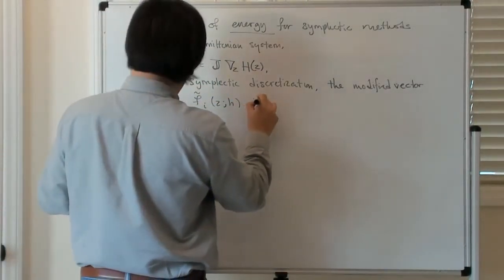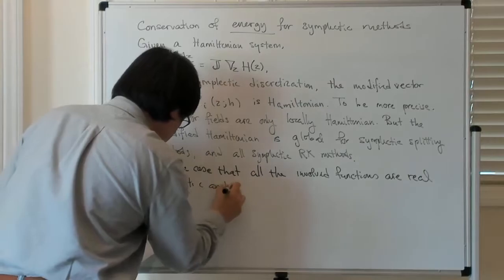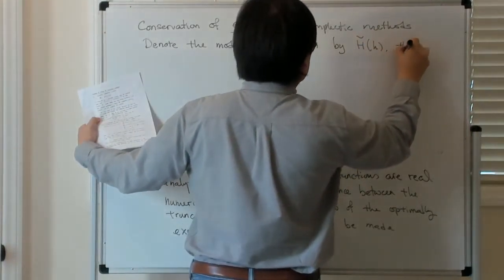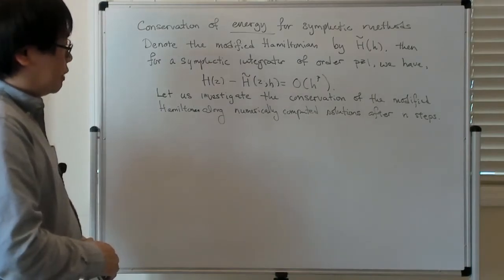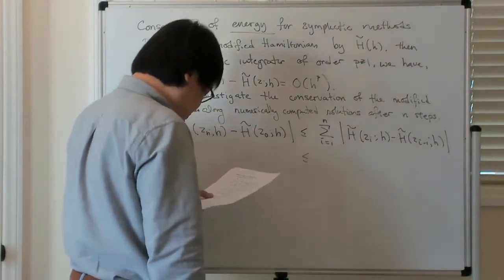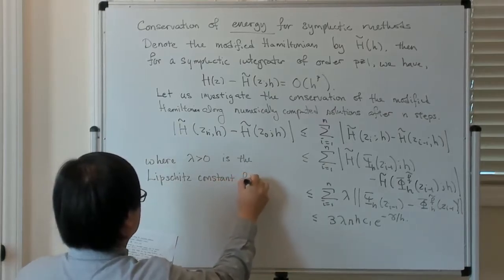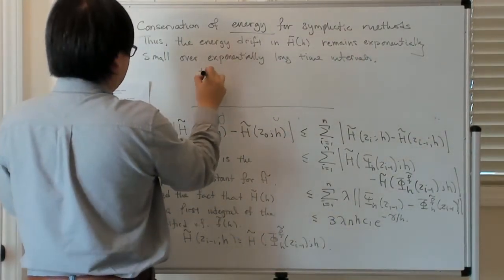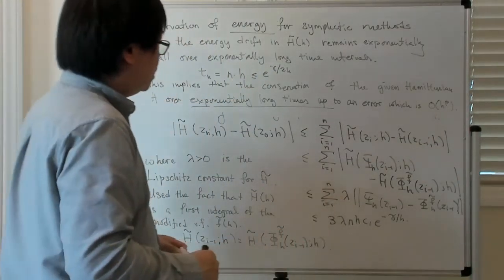Conservation of energy for symplectic methods